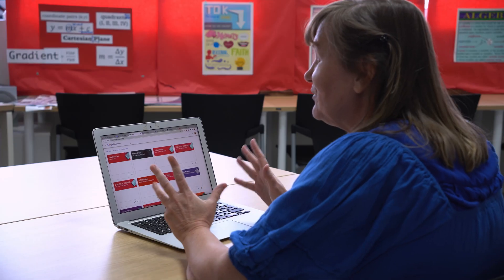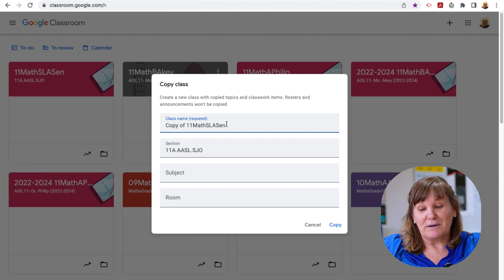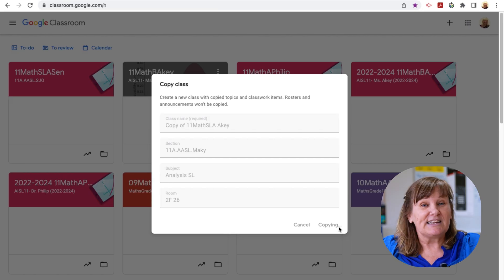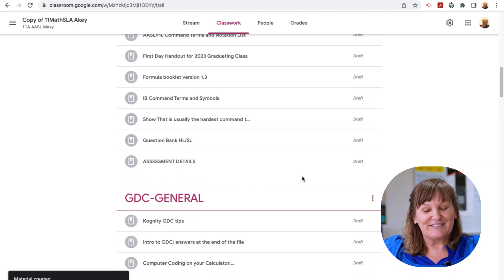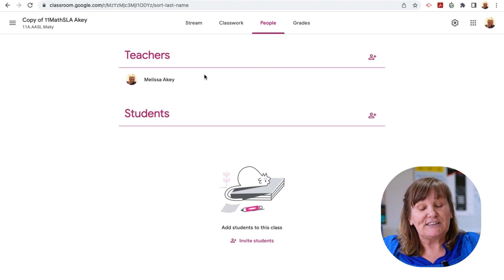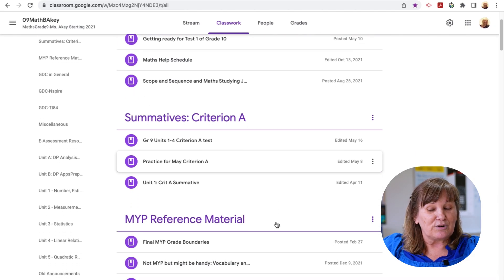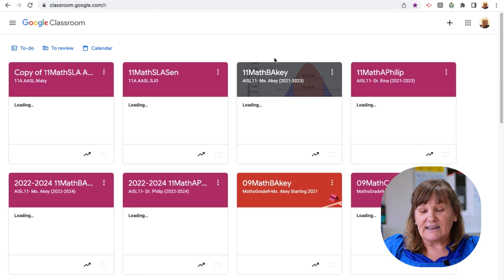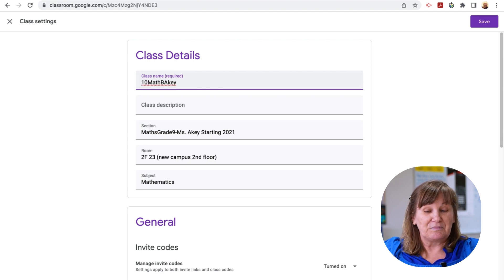What to do with Google Classroom end of school year.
In this Google classroom tutorial, Melissa Akey shows how she duplicates existing classrooms resources to get ready for the next school year.
Follow through to the end to learn how easy it is to duplicate resources and share classroom with other teachers.

I’m done with Google classroom, what next?